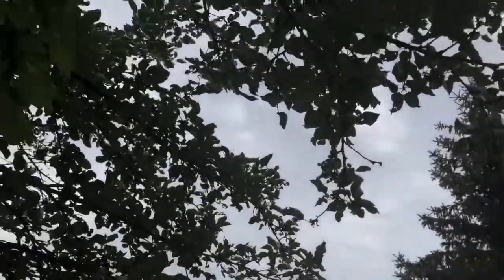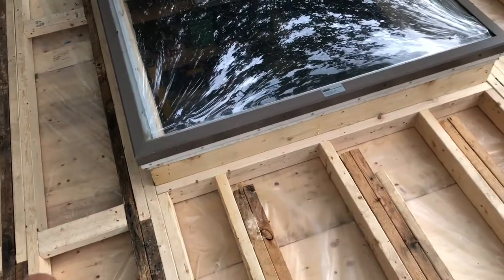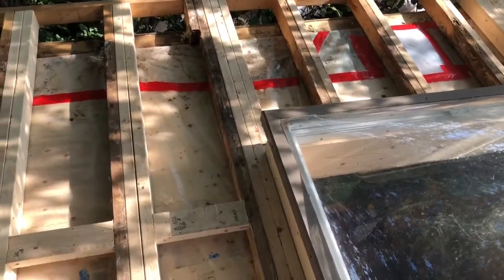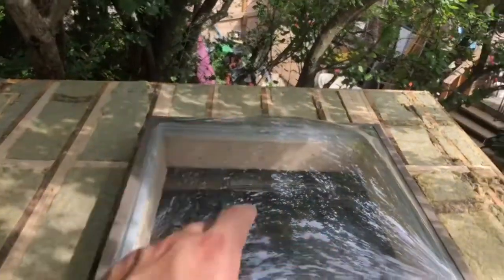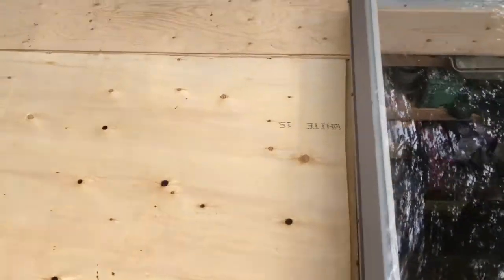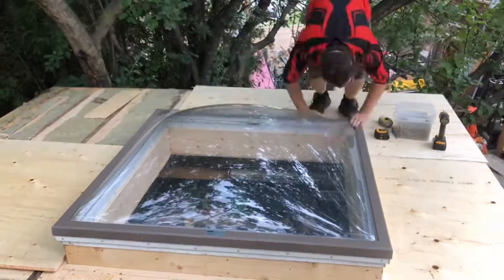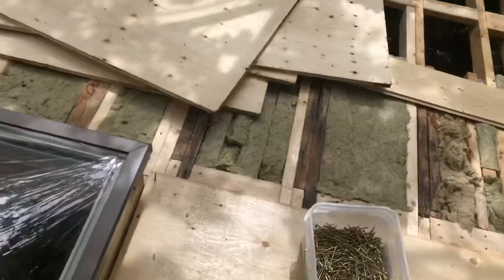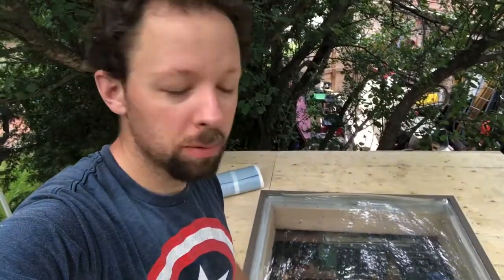Shed DIY - Insulating & Sheeting The Roof =]